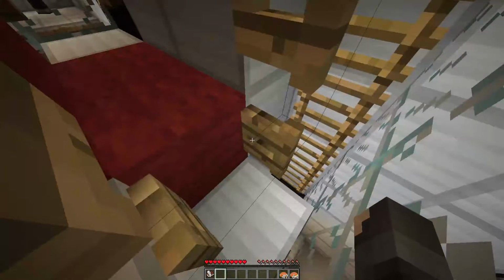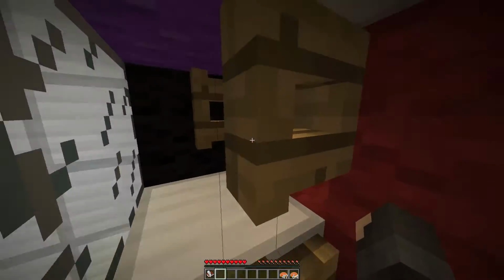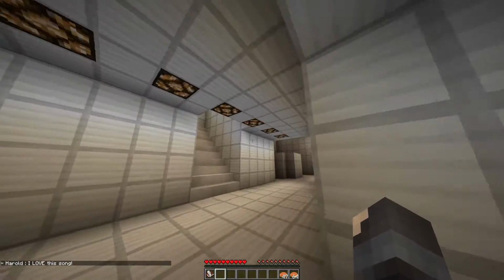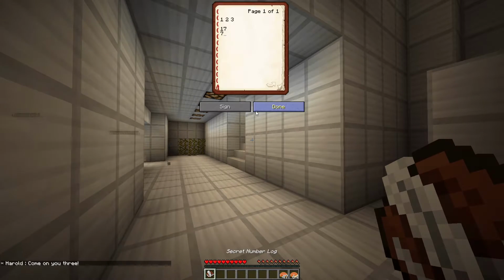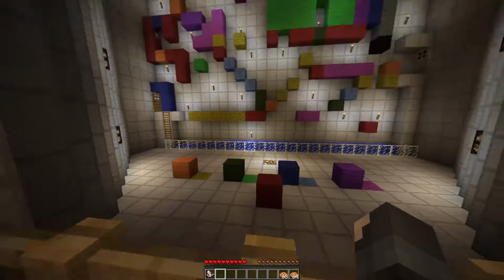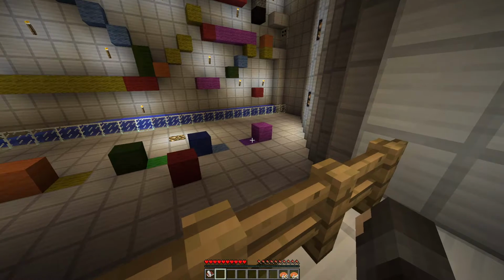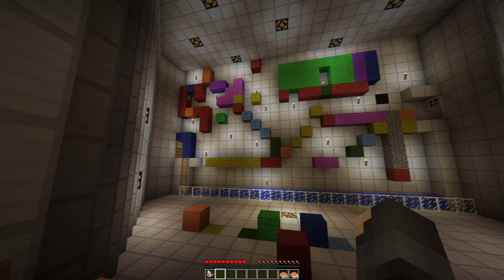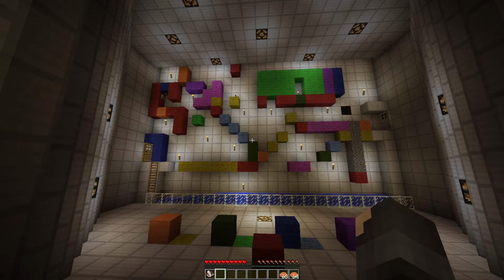There is no Learning Curve | Power, Wisdom, and Beds | Part 3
The part in which they are the same song.

Catch us live here!